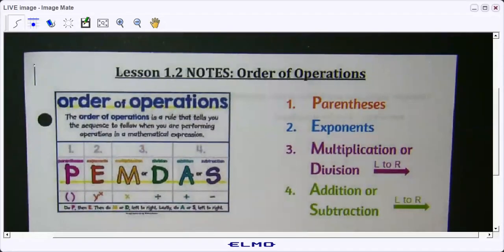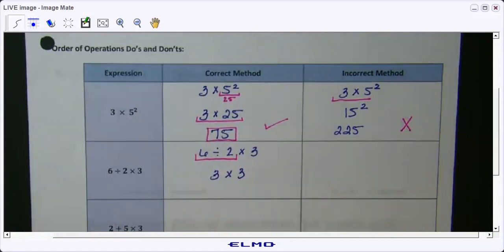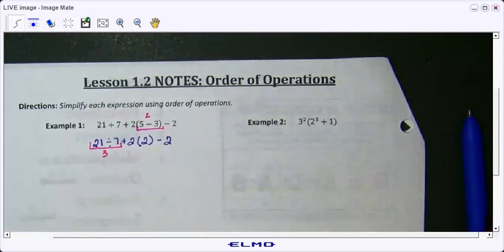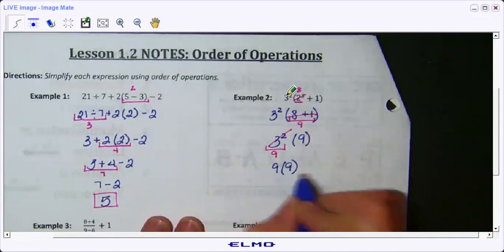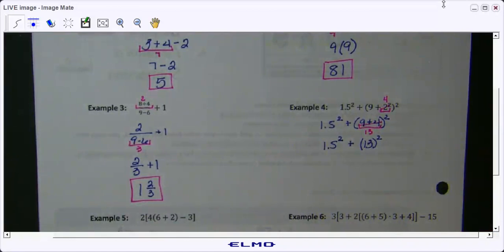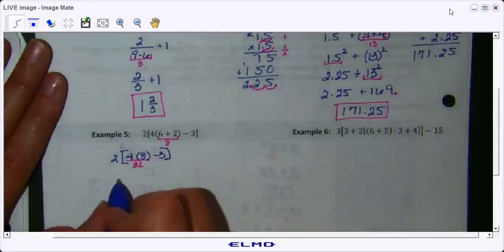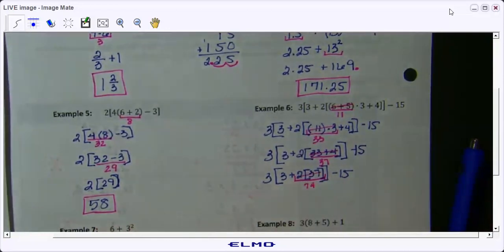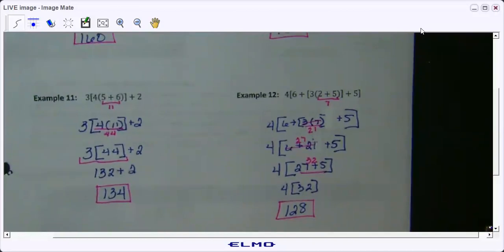Lesson 1.2: Order of Operations